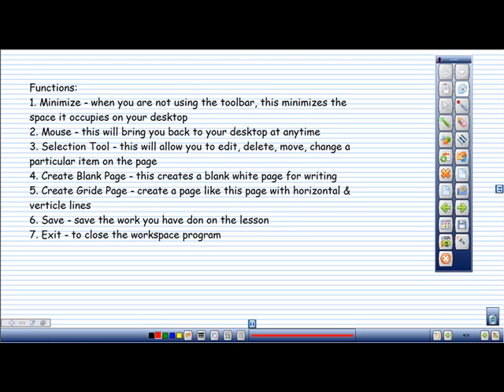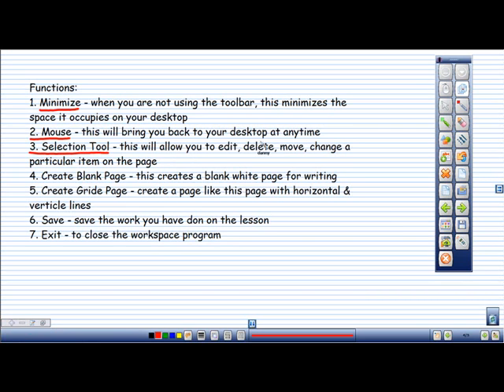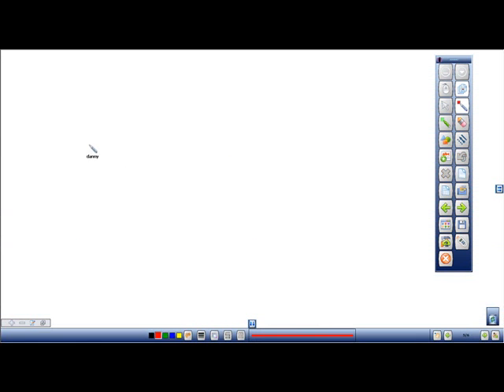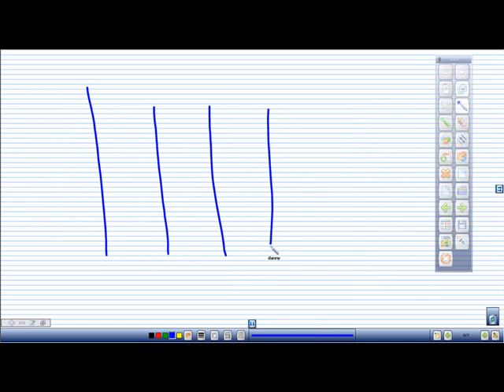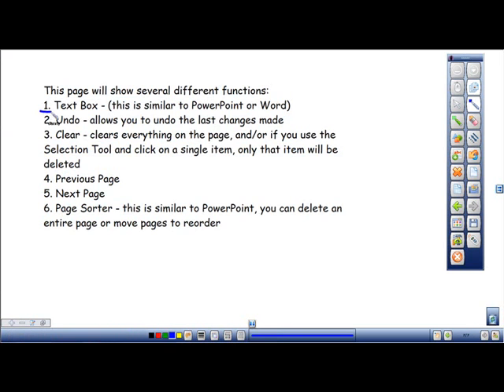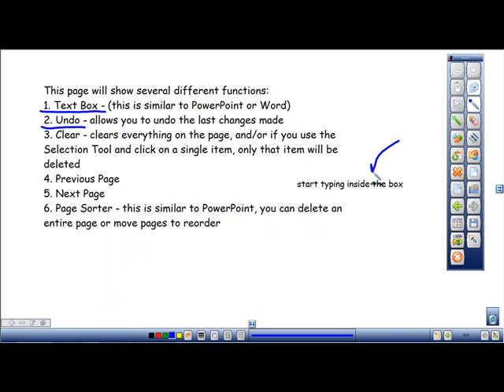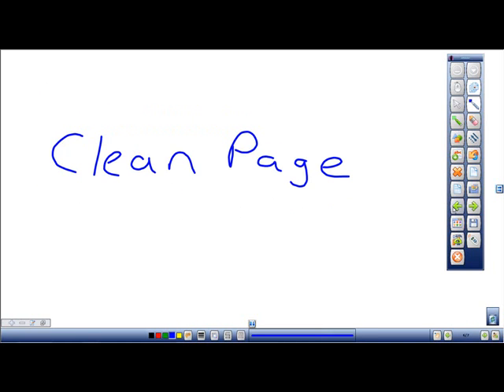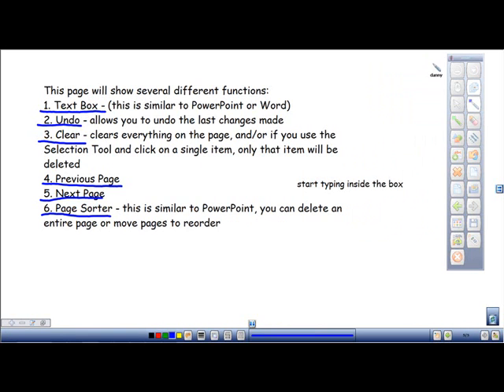Workspace Intermediate Toolbar for Windows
The Intermediate Toolbar is the default toolbar. This section identifies all tools that you see.